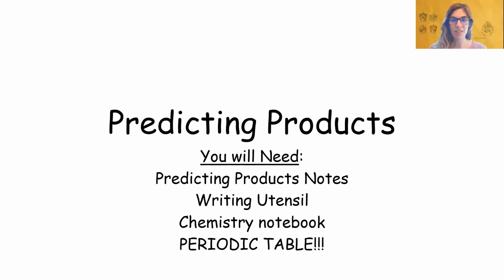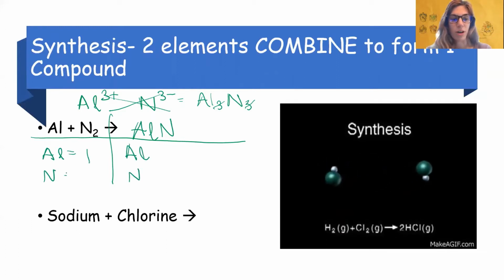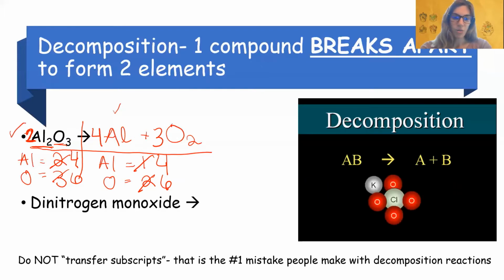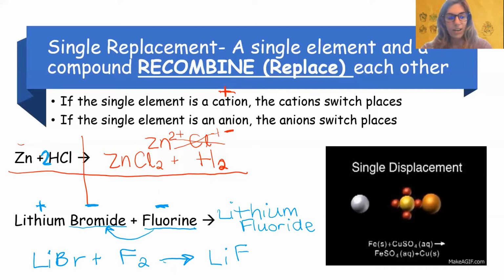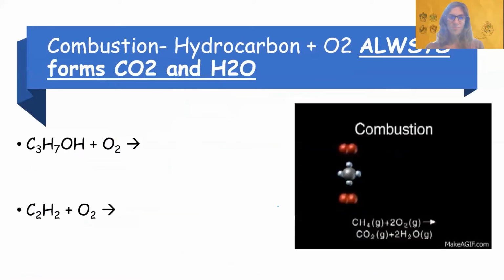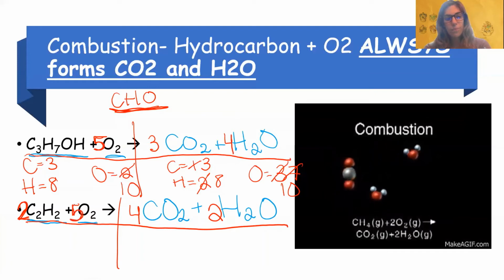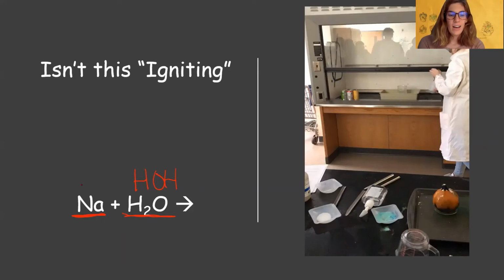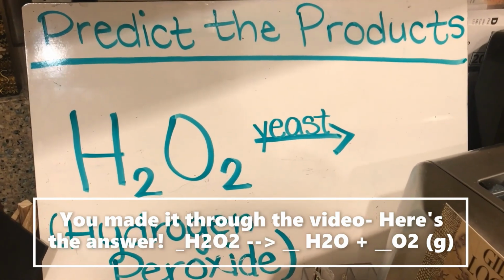Week 5 Predicting Products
Week 5 Pt. 2 Video- Predicting Products of a chemical reaction. (Very basic- does not go into activity series or solubility.)